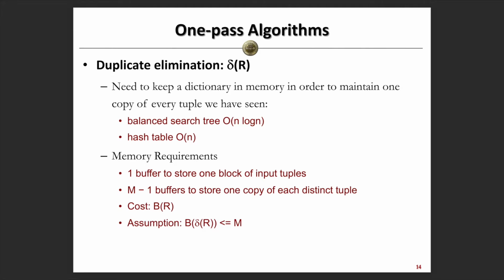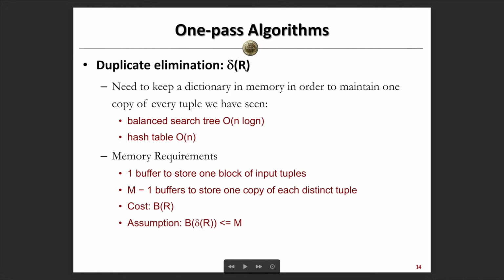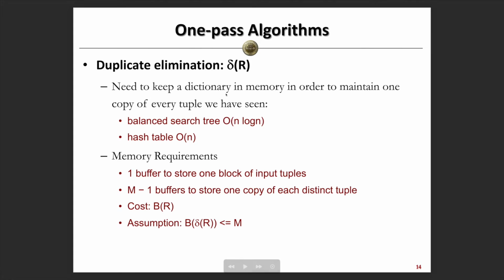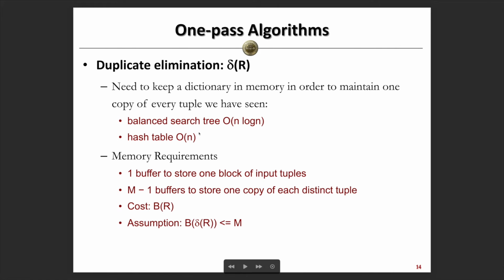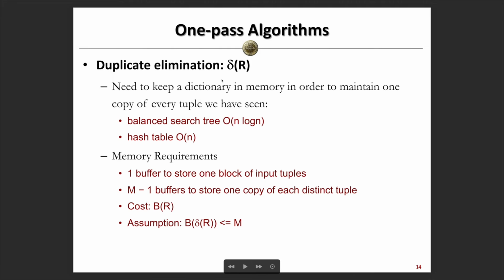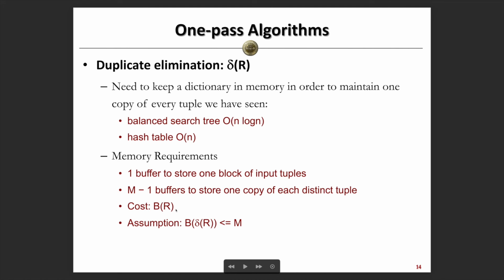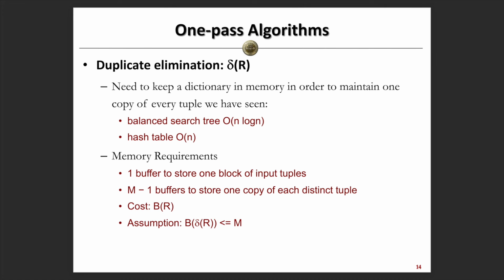Query Processing Part 9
This video talks about the Duplicate Elimination Opeartor and analyze its costs.